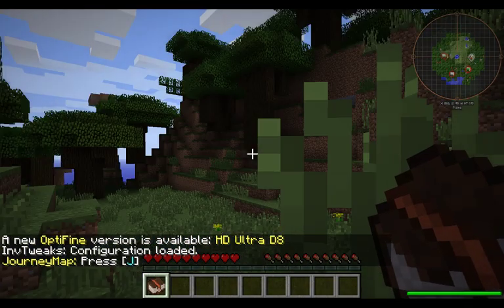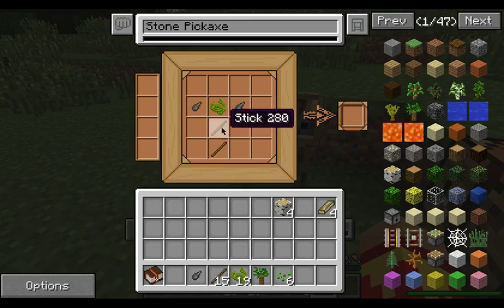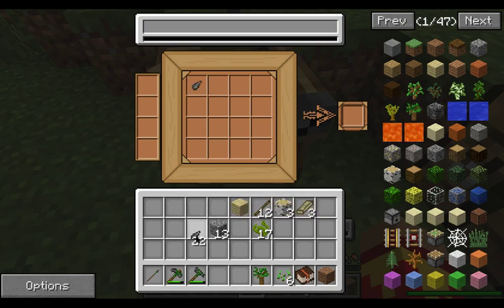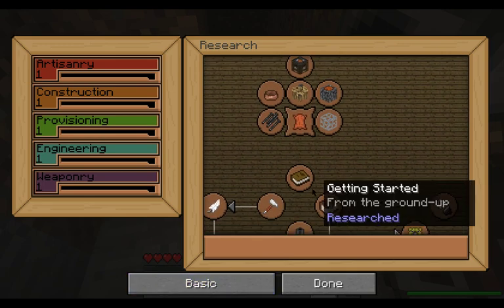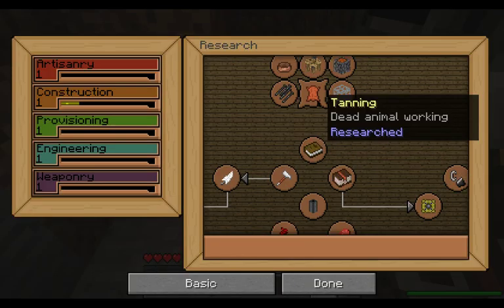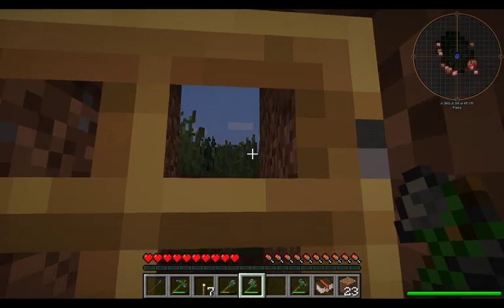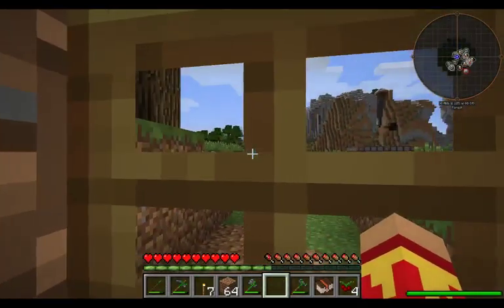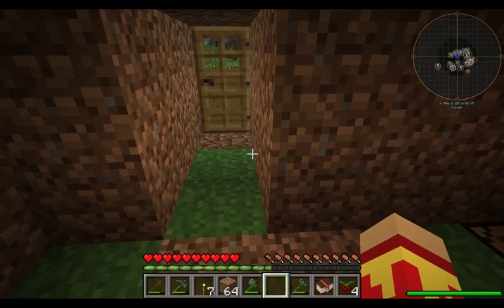Minefantasy2 2 8 lets play tutorial E1 Stone Tools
In this episode we find a place to live and learn to make the stone tools.  We learn how to get stone shards and collect vines and sticks from trees.  I apologize for the game volume being so loud and will correct it for the next video.

I would like to give a special thanks to the Mod authors in this lets play/tutorial.